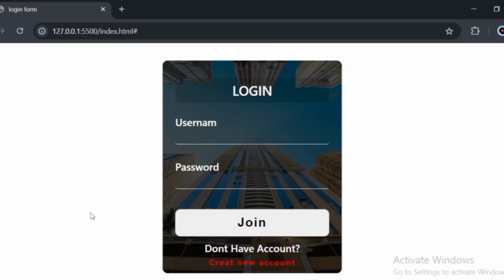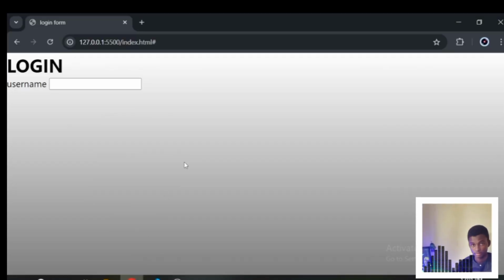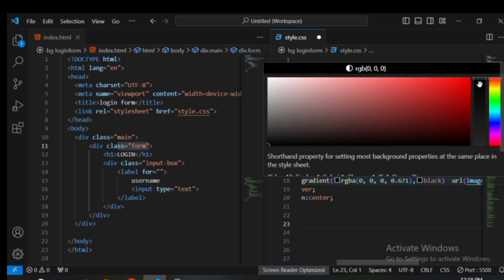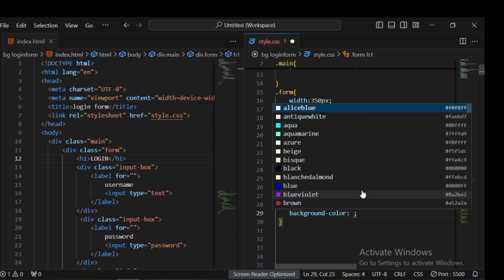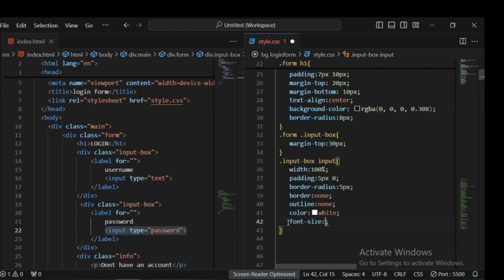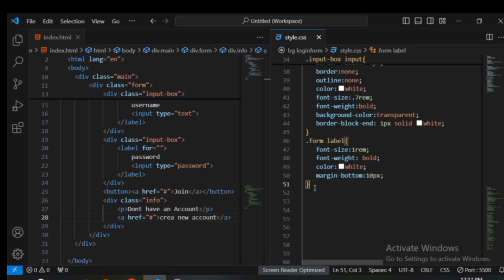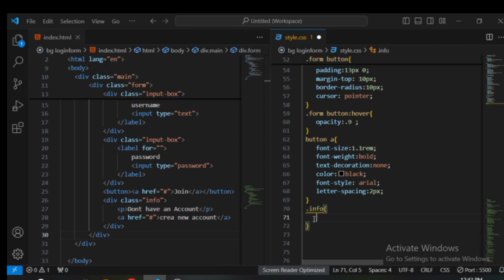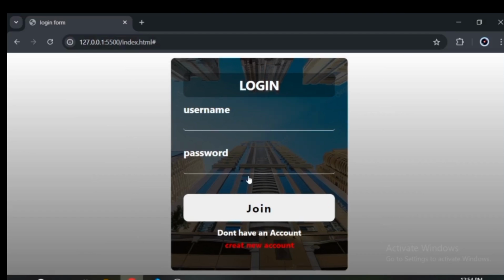Build a Simple Login Form with HTML & CSS | Responsive Design Tutorial😇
Learn how to create a beautiful and responsive login form using HTML and CSS. In this step-by-step tutorial, we'll cover:

- HTML structure for login forms
- CSS styling for a responsive design
- Form validation and accessibility
- Customizing with your own design

Perfect for beginners and web development enthusiasts!

3. 5 minutes Sundays